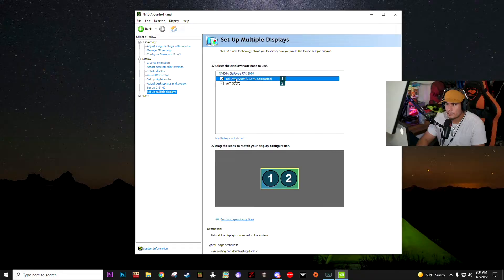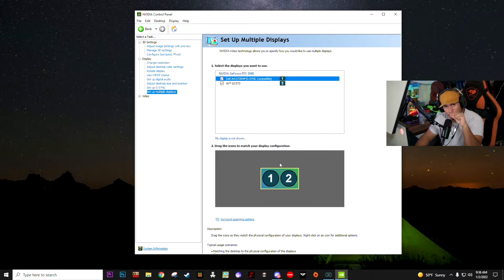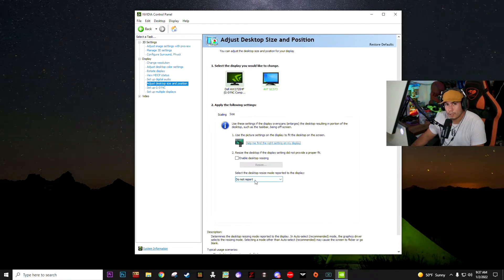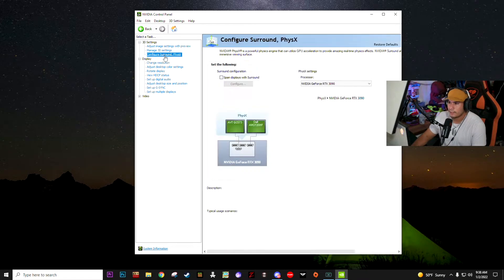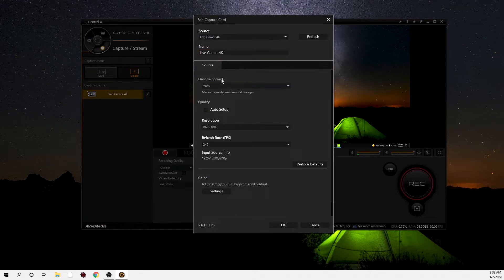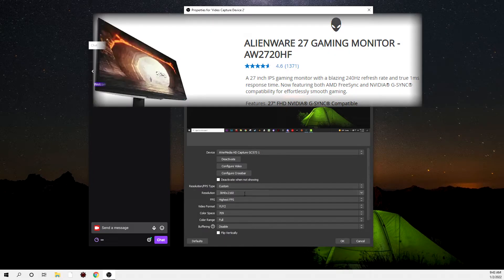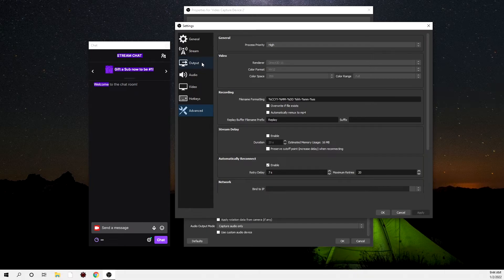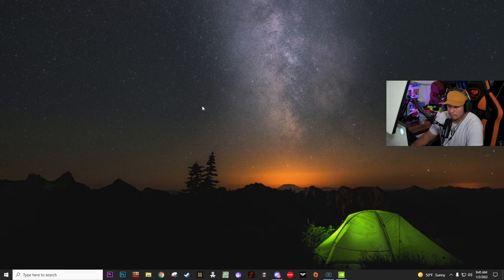How To Set Up A Dual PC (Live Gamer 4K AverMedia) (Monitor Cloning)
Hopfully This Helps, Any Questions Let Me Know Down In The Comments.

Socials!